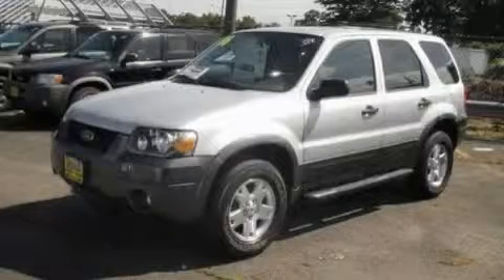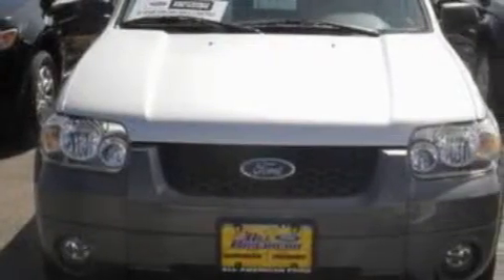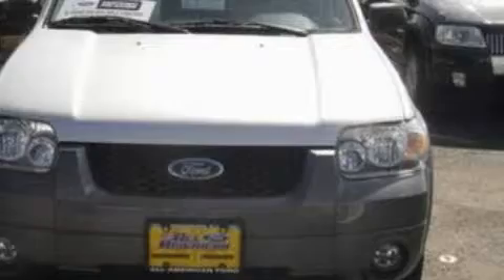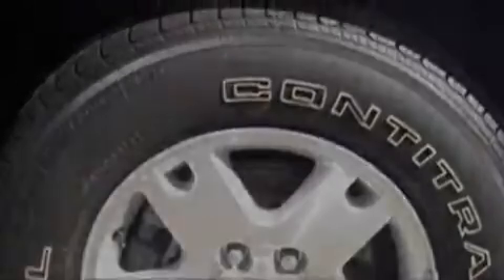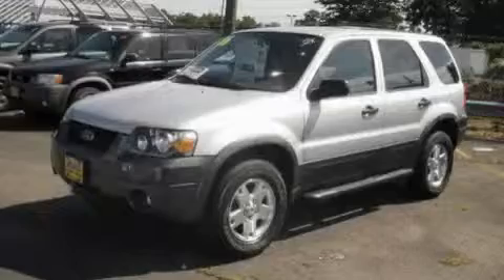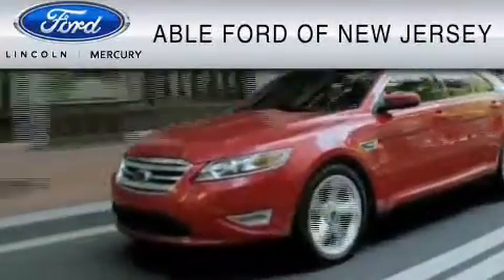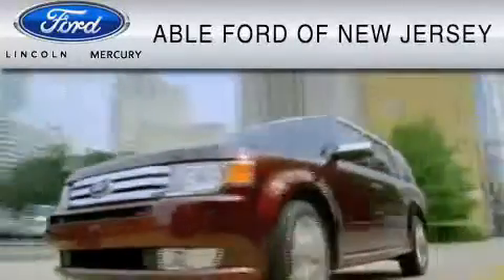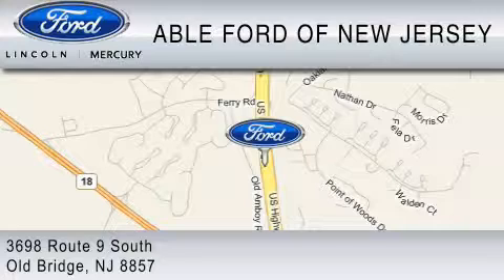Pre-Owned 2006 FORD ESCAPE Old Bridge NJ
Year: 2006
Make: FORD
Model: ESCAPE
Engine: 3.0L V6
Trans.: AUTO 4SPD
Exterior: SILVER
Miles: 32,082